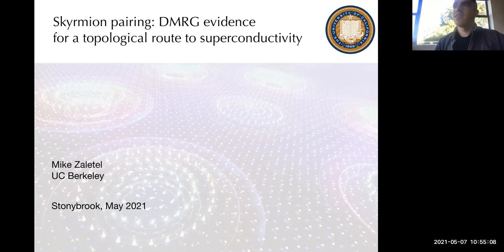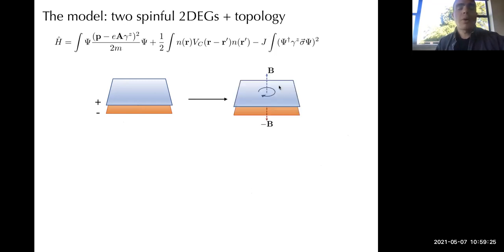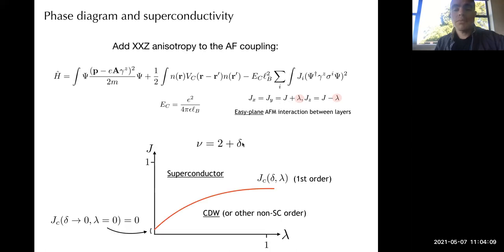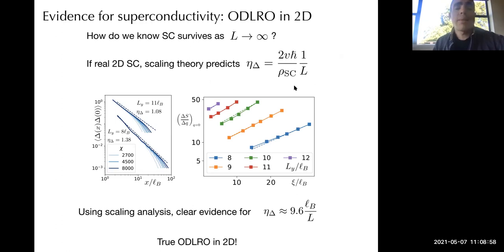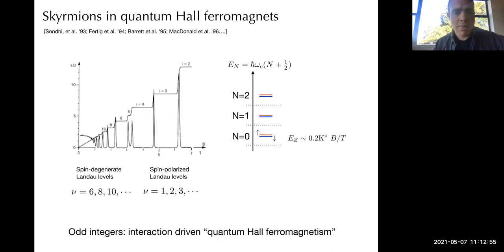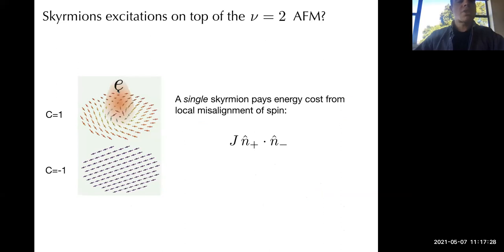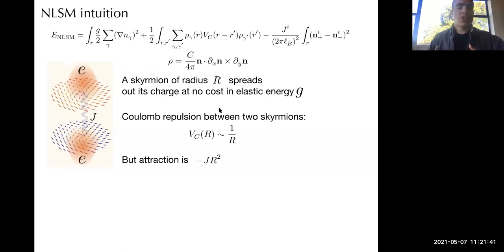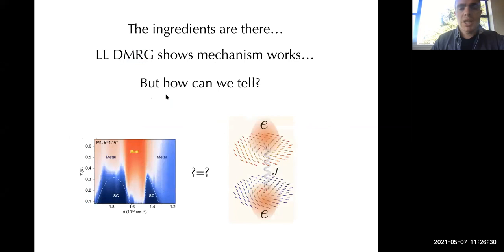Mike Zaletel - Skyrmion pairing: DMRG evidence for a topological route to superconductivity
Title: Skyrmion pairing: DMRG evidence for a topological route to superconductivity

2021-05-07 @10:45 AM